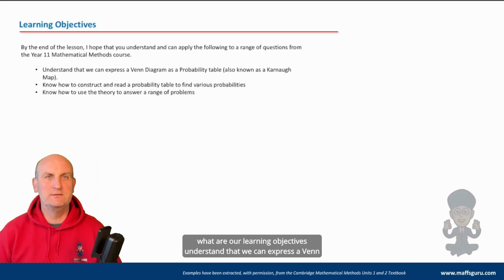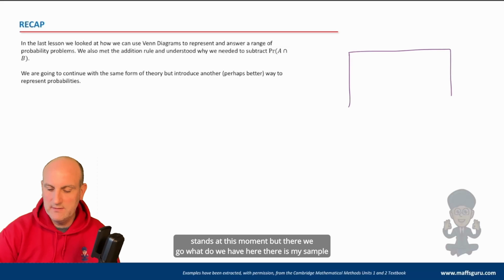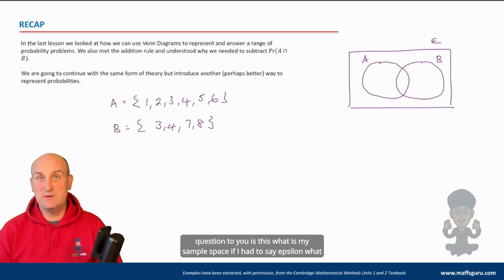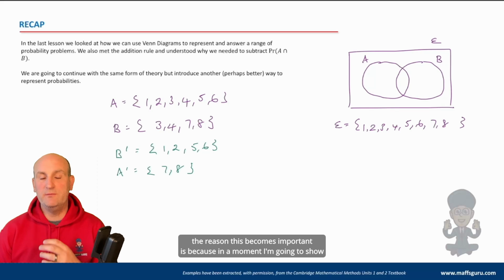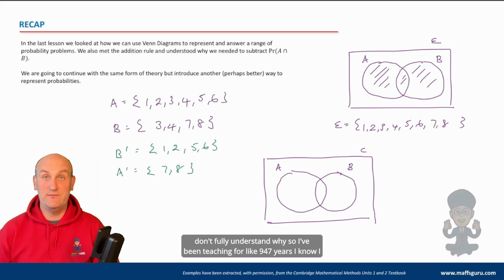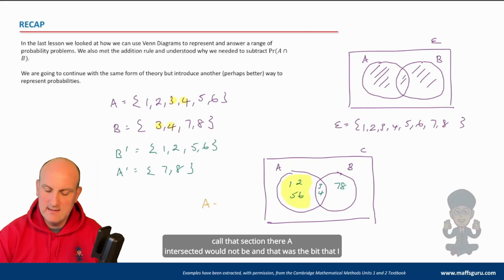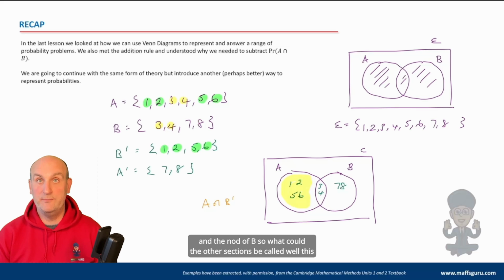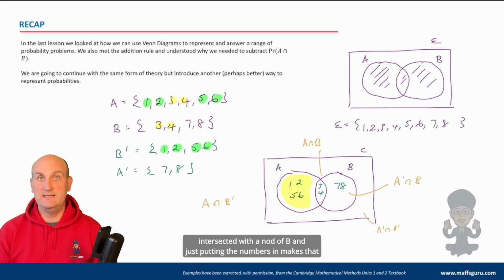Probability Tables (Karnaugh Maps) PREVIEW | Year 11 Mathematical Methods | MaffsGuru.com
This video continues the series which looks at Probability for the Year 11 Mathematical Methods (VCE Units 1 and 2) course. I start the video by recapping the work already covered on Venn Diagrams and then introduce the idea of Probability Tables (Karnaugh maps) and how they can make things much easier! There are some worked examples and I explain them all in an easy to understand way. There might even be some humour thrown in too!

00:10 Welcome
00:40 Learning objectives
01:25 Recap of past learning
05:24 Venn Diagrams in a different way